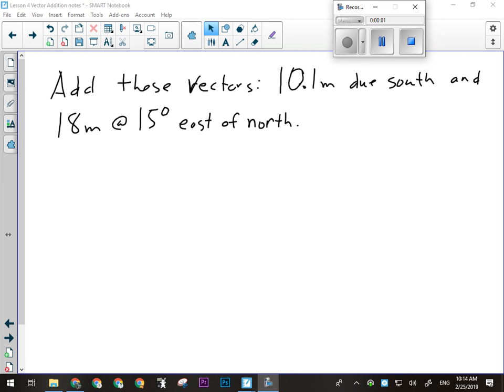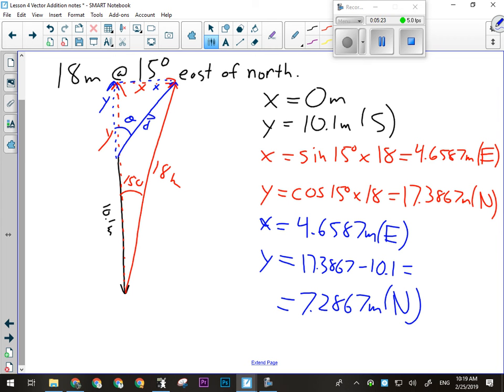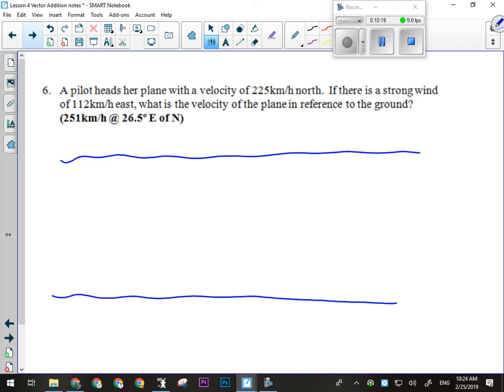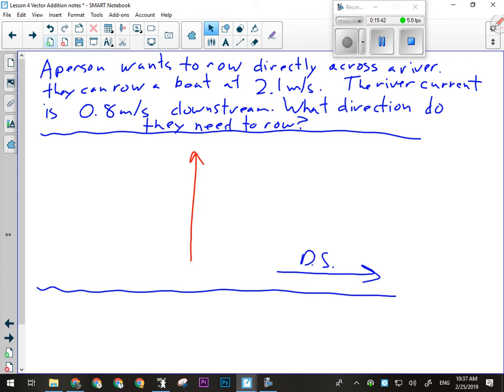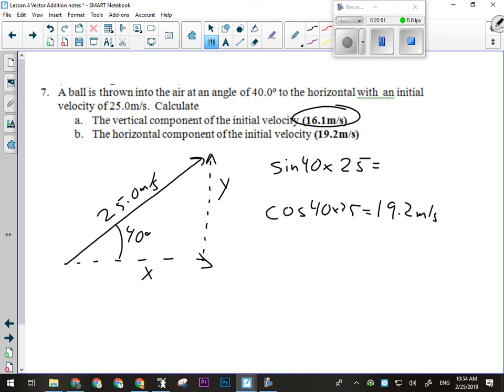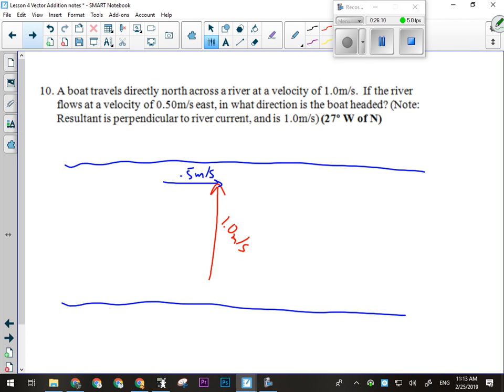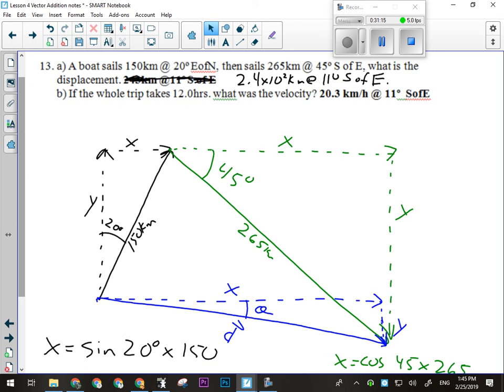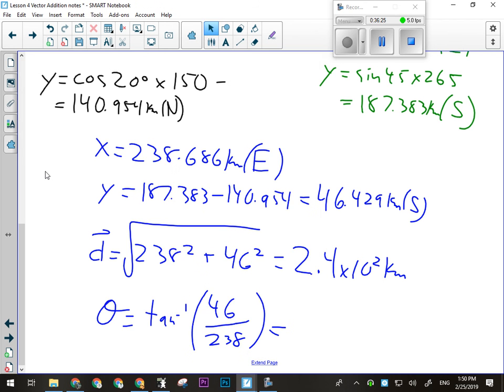Physics 20: Vector Addition Part 4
More Solved Examples of Vector Addition